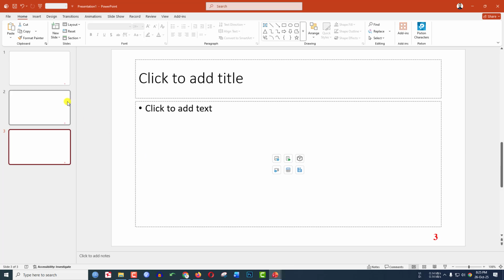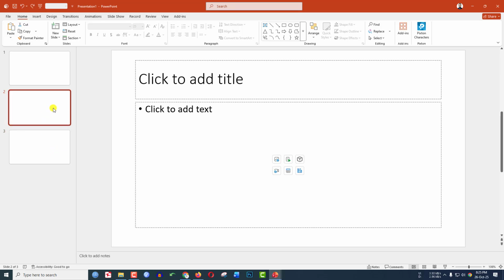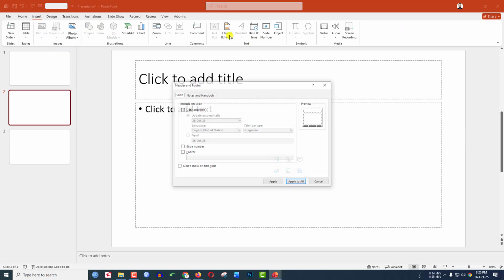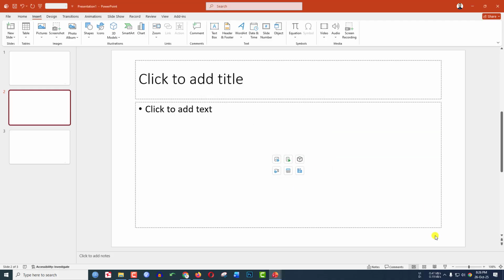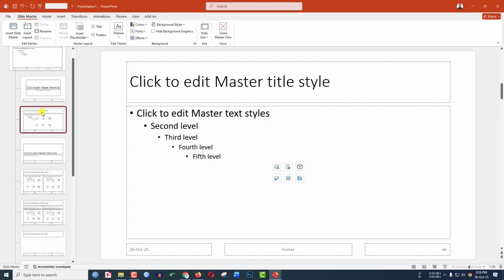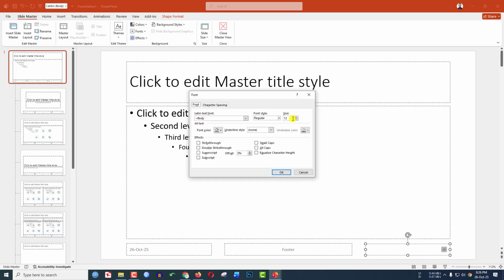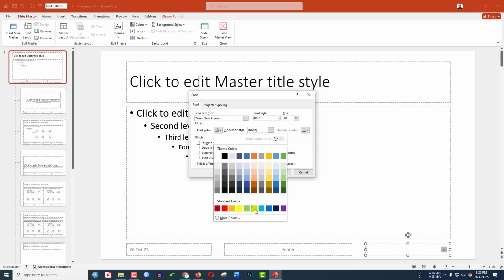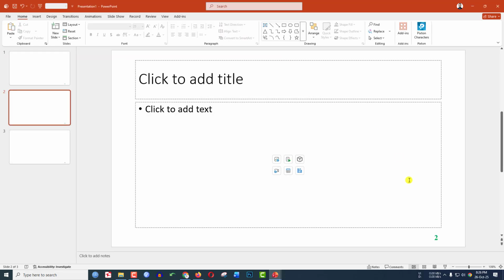How to Change Slide Number Color in MS PowerPoint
In this video, you will learn how to change the color of slide numbers in Microsoft PowerPoint step by step. If your slide numbers are too dull or hard to see, this tutorial will help you make them stand out by changing their color easily.